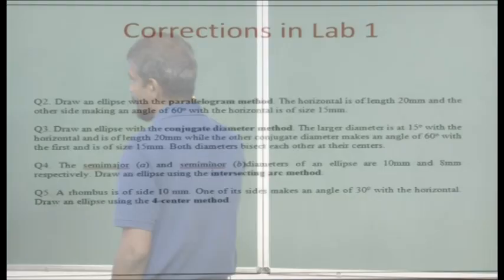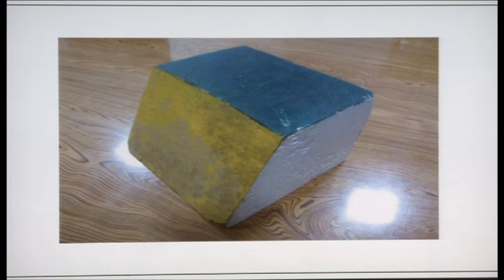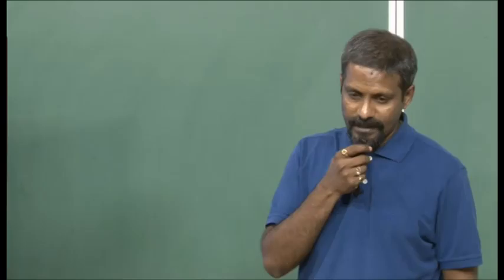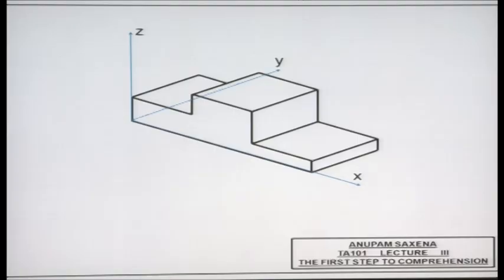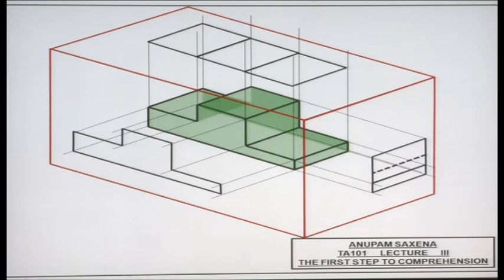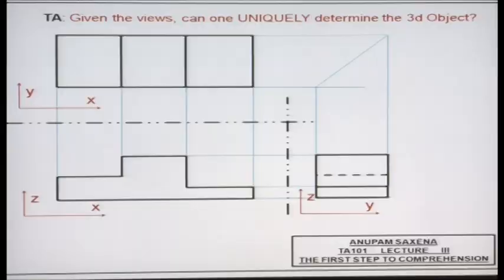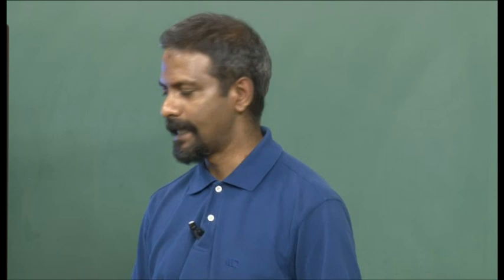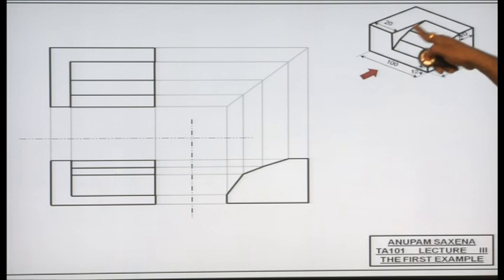Mod-01 Lec-03 Technical Arts 101